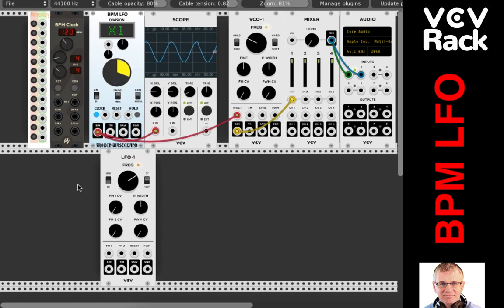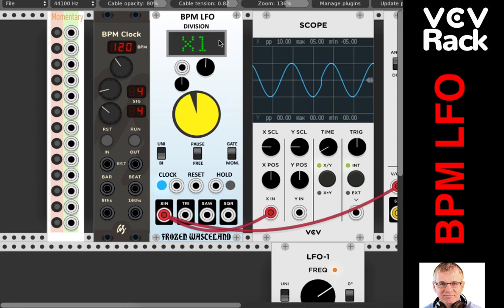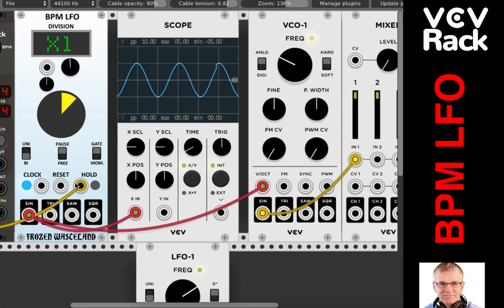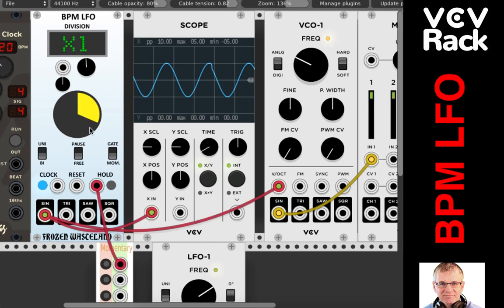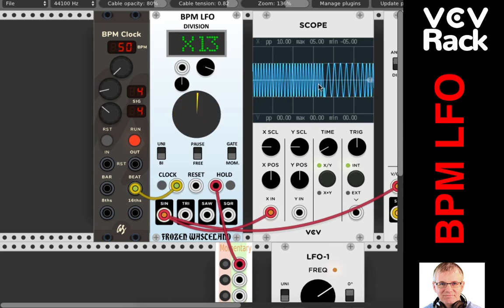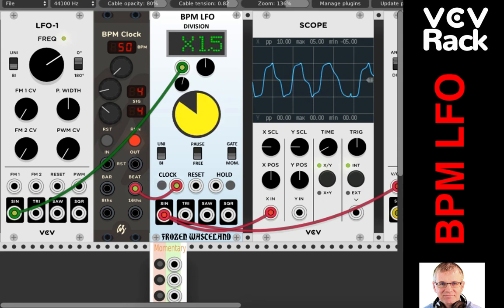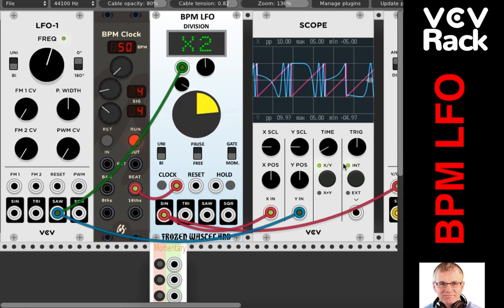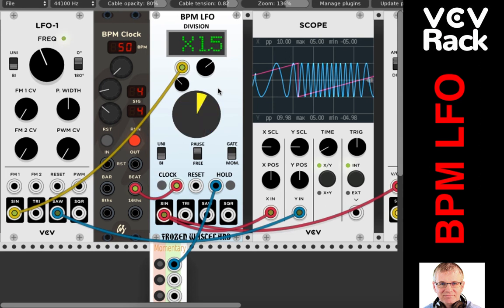VCV Rack - Frozen Wasteland's BPM LFO Module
A tutorial for Frozen Wasteland's BPM LFO Module

Cheers,
buckydurddle